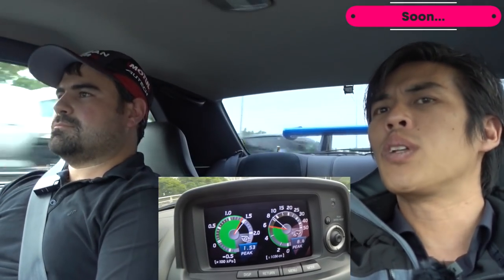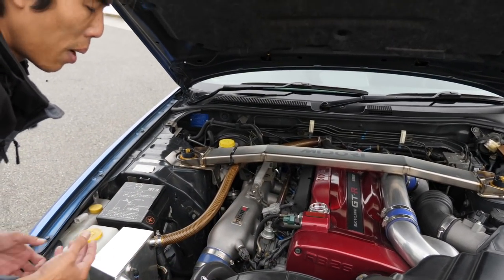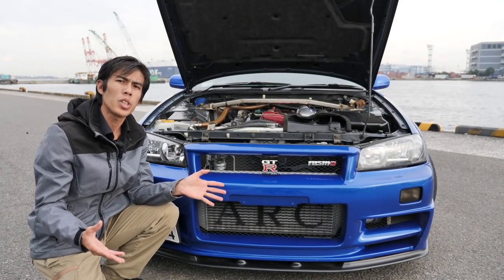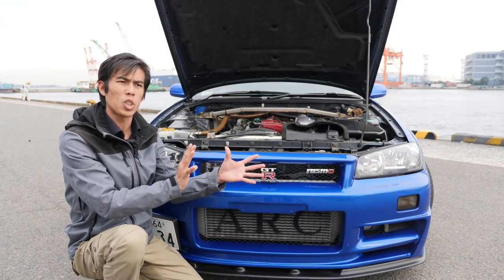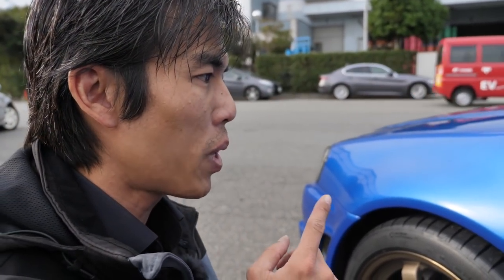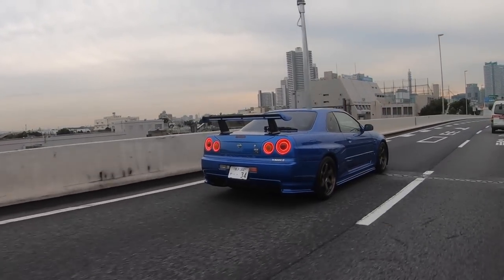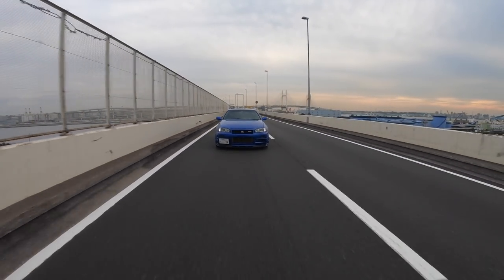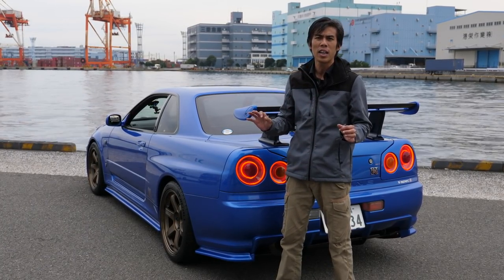Japonic's 600HP R34 Skyline GT-R Tuned by Midori Seibi in Detail - GTChannel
0:00 Intro
1:56 GT-R Top of the food chain. Pop culture icon the BNR34 Nissan Skyline GT-R
4:49 Midori Seibi strut tower bar helps with body rigidity
5:15 Underneath the hood of the R34 GT-R is an RB26DETT engine with VCam system by HKS
6:37 Airflow meter from the R35 GT-R
7:00 Tuning the RB26
10:00 Midori Seibi Center in Yokohama specializes in tuning GT-Rs.
19:55 ARC R34 GT-R Intercooler
23:30 Brakes on the R34 GT-R will fade on the track
26:00 Skyline GT-R original catalog
31:25 Exterior body kits on Japonics R34 GT-R
34:44 Test driving the Midor Tuned 600HP R34 GT-R
41:30 Captain Bradford test drives Japonic's R34 GT-R
43:15 Interior of the R34 GT-R
47:22 Exhaust note of the R34 GT-R